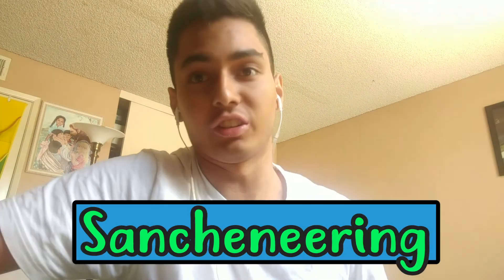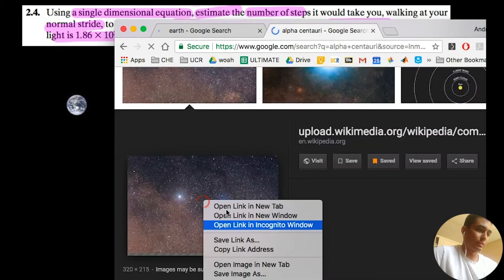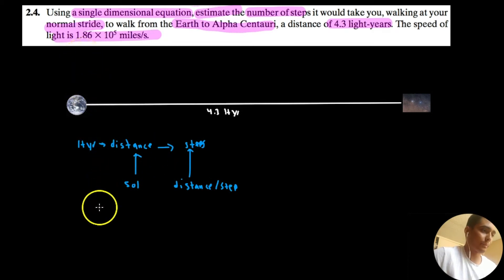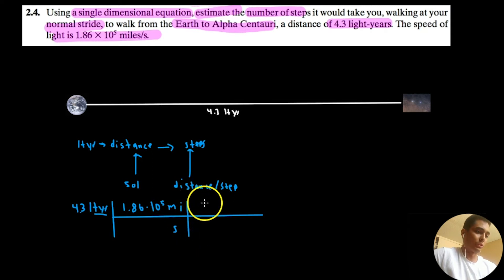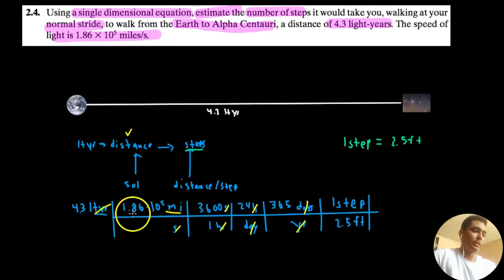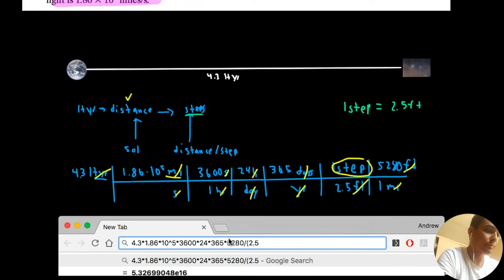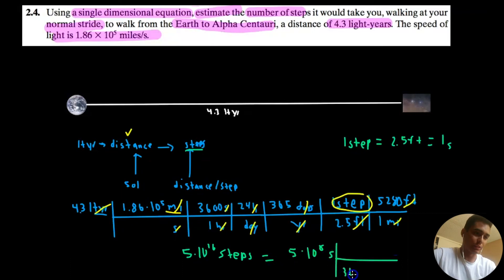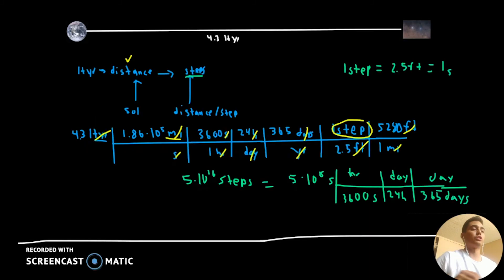Using a single dimensional equation... Chemical Process Analysis 2.4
Using a single dimensional equation, estimate the number of steps it would take  you, walking at your normal stride, to walk from Earth to Alpha Centauri, a distance of 4.3 light-years. The speed of light is 1.86*10^5 miles/s.

In this problem, we continue practicing dimensional analysis and equations, unit conversions, and even some concepts from physics.